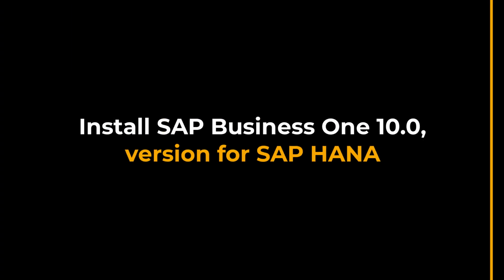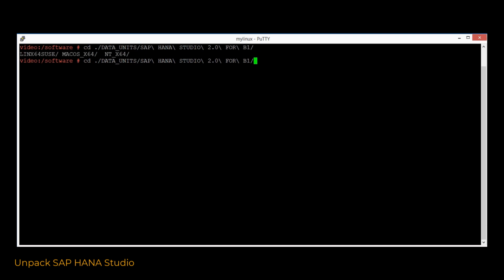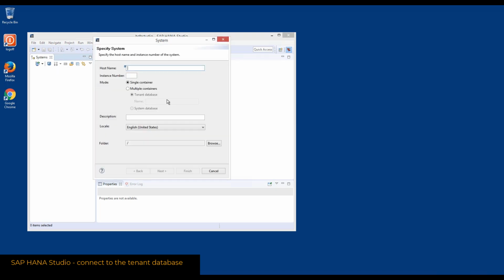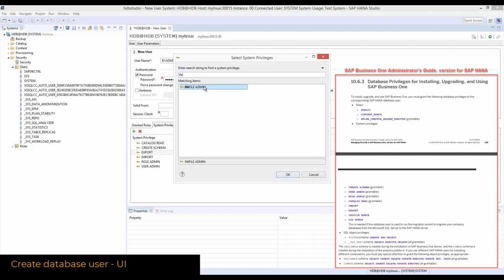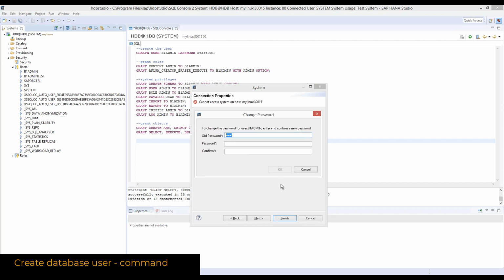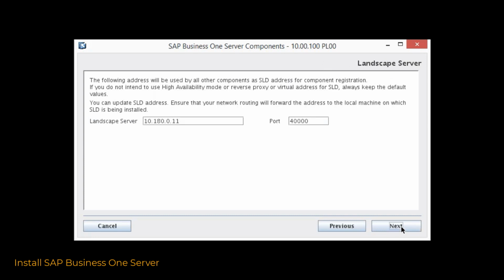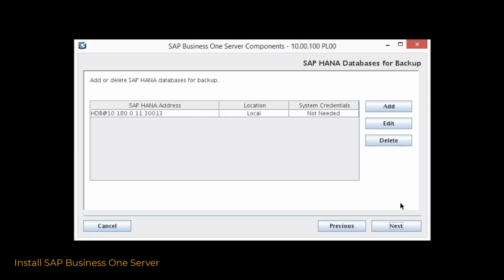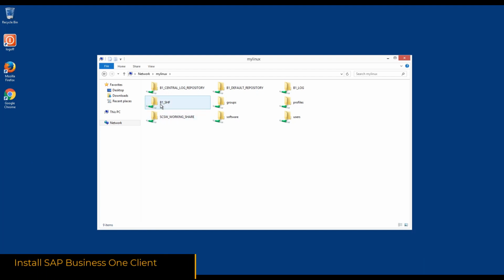Install SAP Business One 10.0, version for SAP HANA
Watch the installation of the SAP Business One 10.0, version for SAP HANA.

The clip includes the following parts:
- Download SAP Business One 10.0, version for SAP HANA package
- Unpack SAP Business One 10.0, version for SAP HANA package
- Unpack SAP HANA Studio
- Install SAP HANA Studio
- SAP HANA Studio - connect to the tenant database
- Create database admin  - user interface
- Create database admin user - command
- Install SAP Business One Server
- Install SAP Business One Client

Refer to the official documentation provided in the SAP Business One Administrator’s Guide, version for SAP HANA, which provides the central point of guidance for the technical implementation.